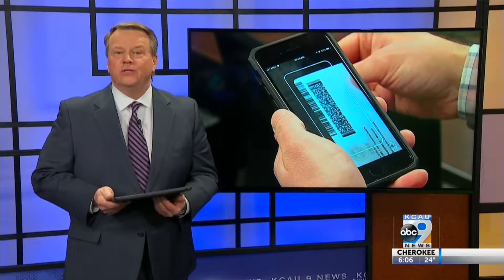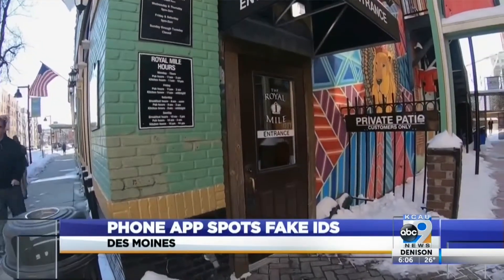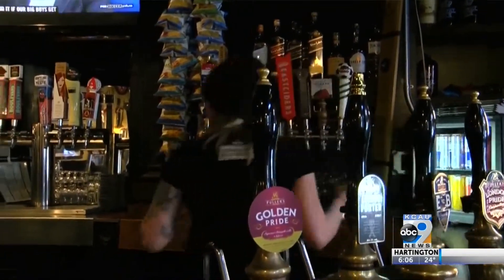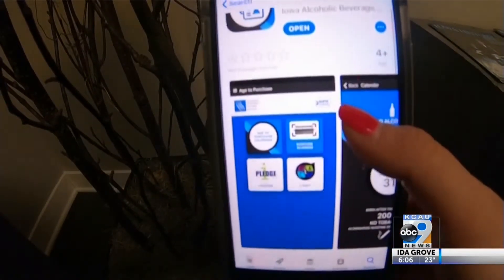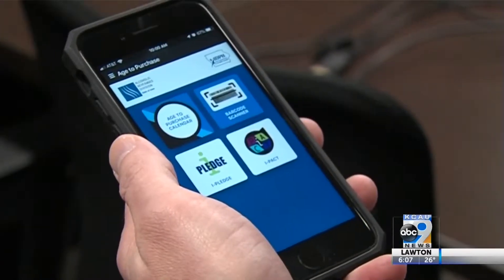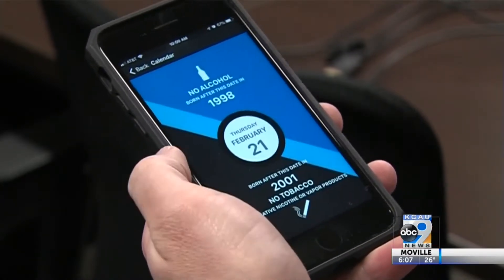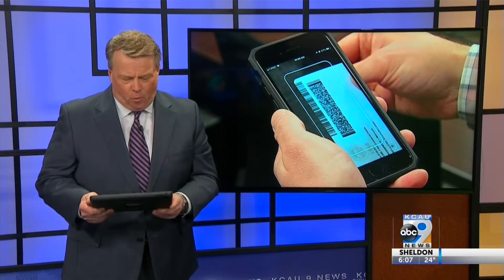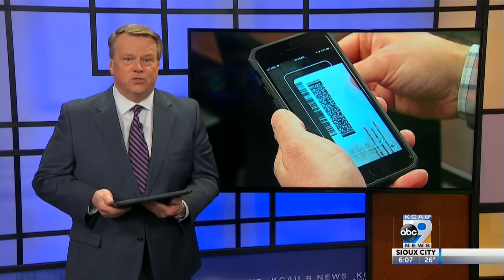Phone App to Spot Fake ID's